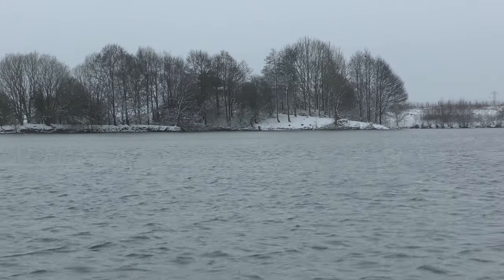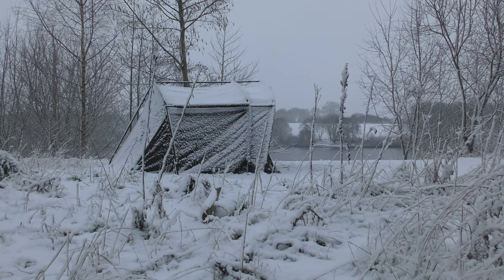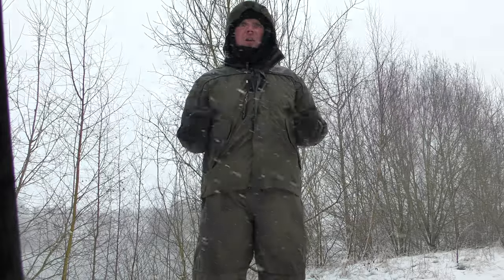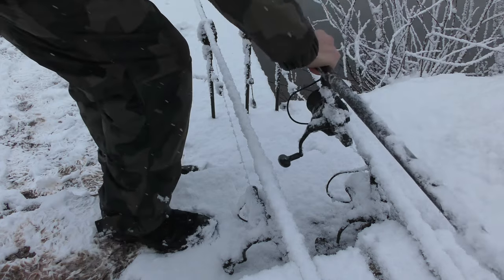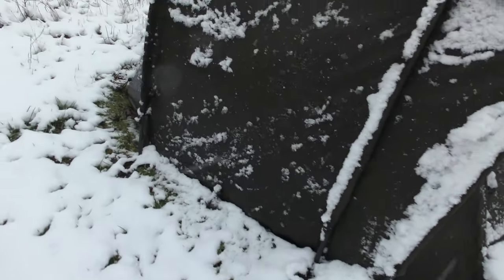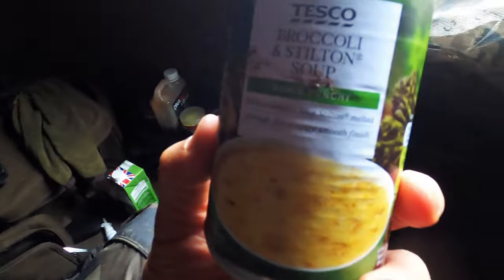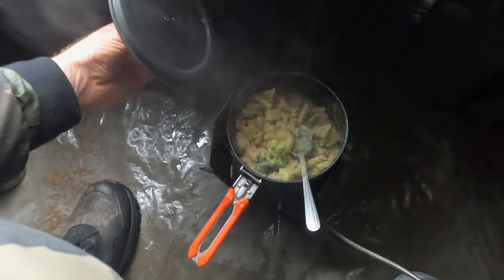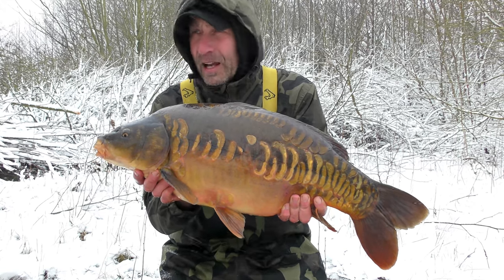CARP FISHING in the snow!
Join me on a short trip to Esnes Quarry in Wolverhampton as I go in search of a snow carp. The conditions are Baltic but I just love being out in sub-zero weather when the banks are quiet. This 18 acre water is currently run as a syndicate, but in the first week of April it opens for day tickets. Stocked with some stunning mirrors and commons to over 40lb, it is going to be a great venue for Midlands carpers. In the film we have a chat with venue owner Ed Matthews about what's on offer, and I talk tactics for cold water carping. To book yourself onto Esnes, visit the Go Catch app or contact Ed on social media.